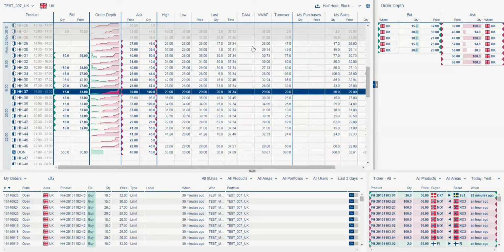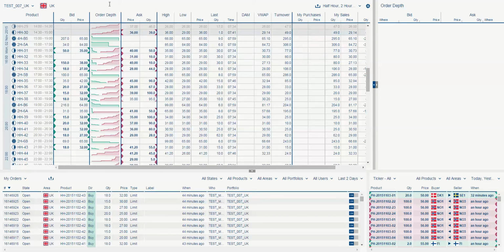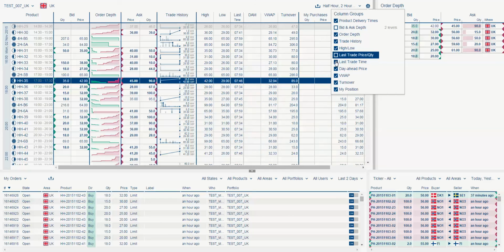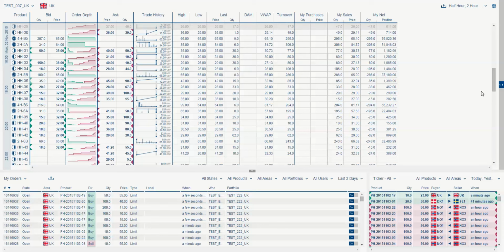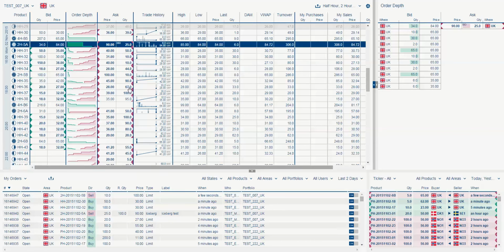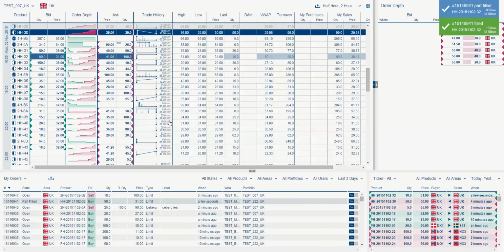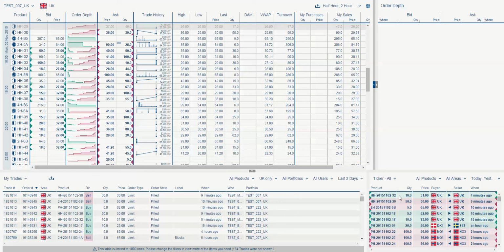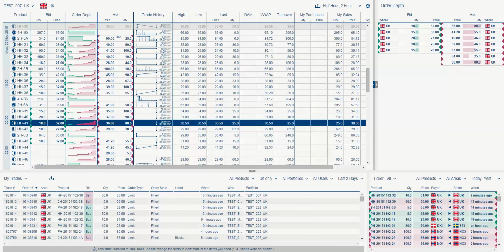Nord Pool Spot Intraday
This video provides an overview of the Nord Pool intraday power trading platform, aka Intraday Web. This platform is utilized by power traders active in a number of European electricity markets.